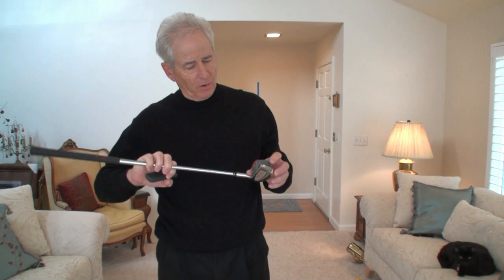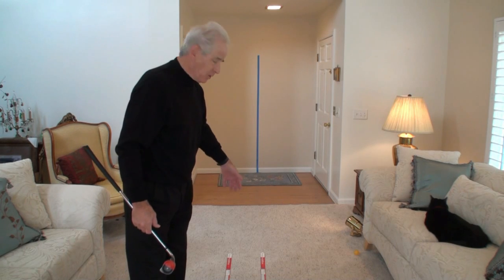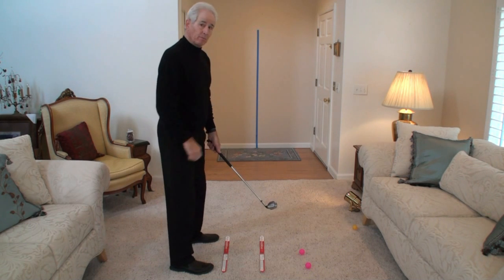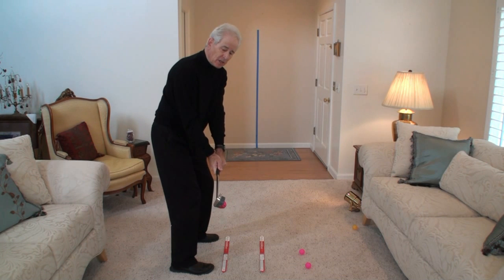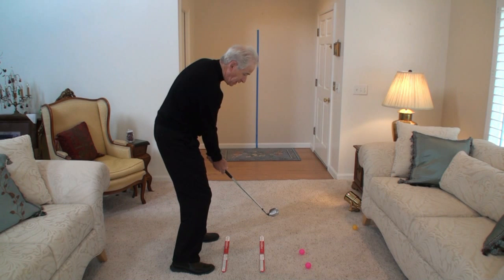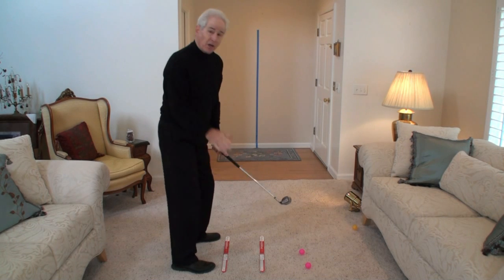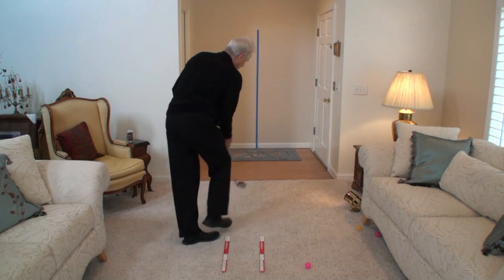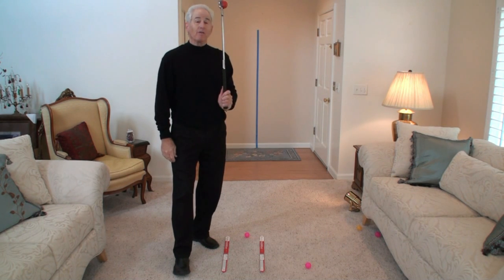How to Release Your Hands, Arms and Club Head Through Impact with the Ball - Slingergolf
Learn how to release the hands, arms and club head through impact with the ball in a golf swing.
Finding the perfect golf swing begins with proper practice techniques.  The Slinger golf swing training club is a precision-crafted golf swing training club built to train your muscles to perform a correct golf swing, adding greater distance, accuracy, and consistency to your golf game. The Slinger training club teaches rhythm, tempo and timing, which combined with correct swing repetitions, are the keys to muscle memory and perfecting your golf swing. The Slinger training club provides precise, instant visual feedback of the ball's trajectory to self-correct and accelerate your golf swing development. This revolutionary, portable swing training club allows you to train indoors or outdoors, year-round - at home, office, hotels, parks, etc. 24/7  Trusted and used by top teaching golf professionals, the Slinger golf swing training club is affordable and the lifelong answer to a great golf swing and a better golf game.